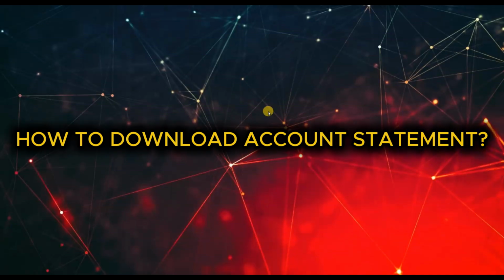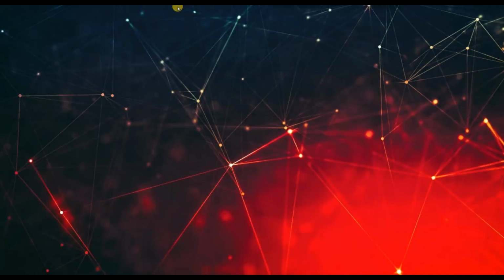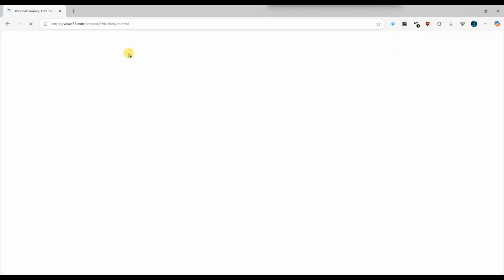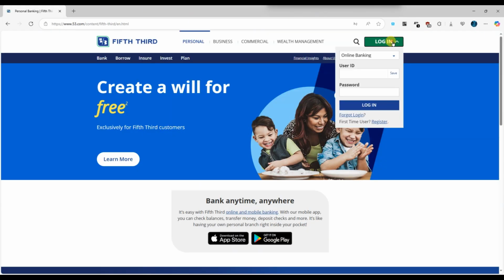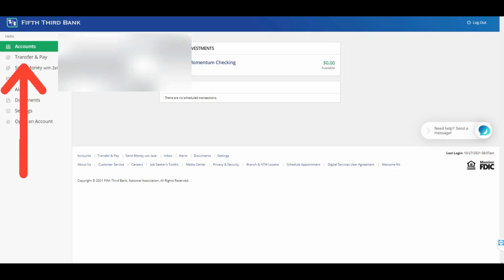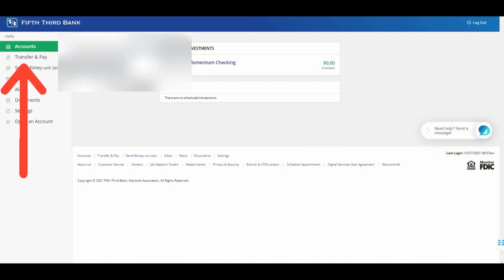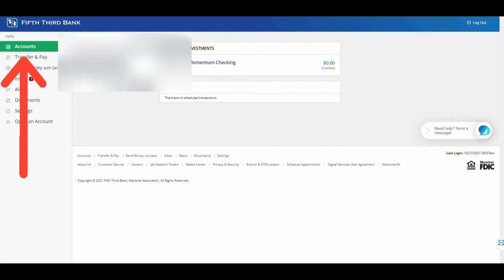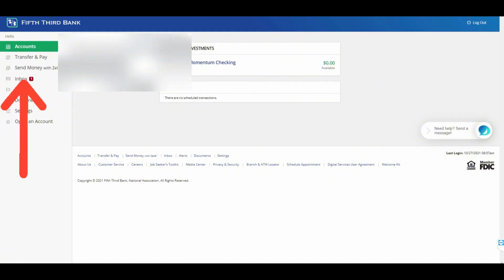How to Download Account Statement from Fifth Third Bank 2025?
Need to download your account statement from Fifth Third Bank? This easy step-by-step guide shows you exactly how to access and download your bank statements quickly through the official Fifth Third Bank website. Whether you want monthly, quarterly, or custom date range statements, this tutorial will help you navigate the online banking dashboard to find and save your statements as PDF files. Keeping track of your transactions is essential for managing your finances, and downloading your statements regularly can make budgeting and tax filing much easier.

We also cover what to do if you encounter any problems downloading statements online and how to get help from customer service or your local branch. Drop your questions in the comments, and we’ll be happy to assist!